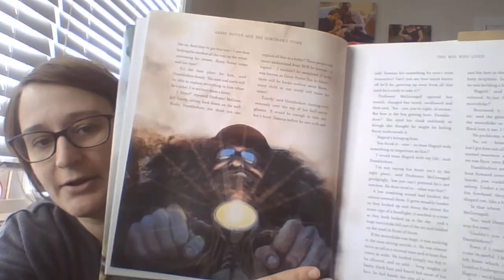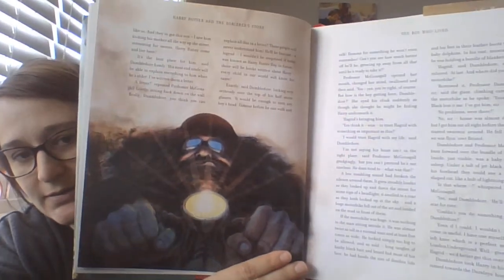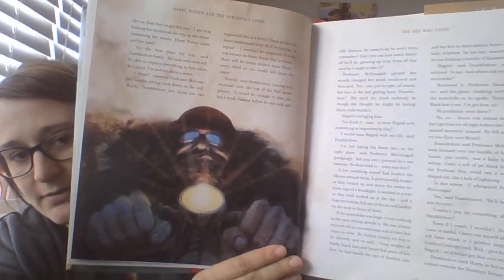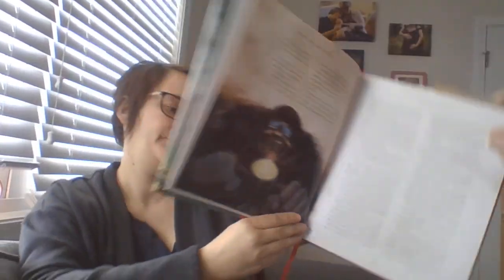Library Lady Read Aloud Chapter Book (COVID-19 School Closure)